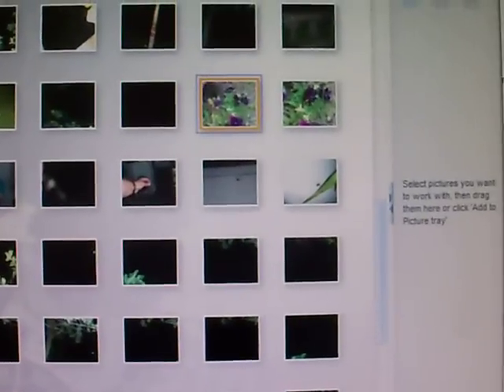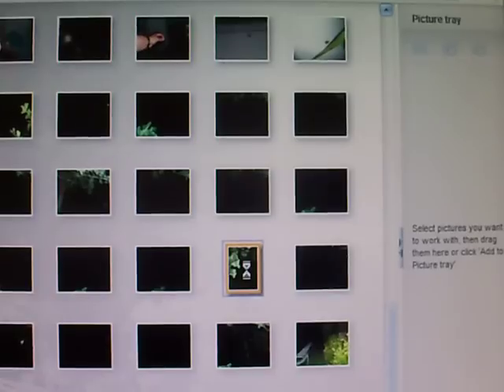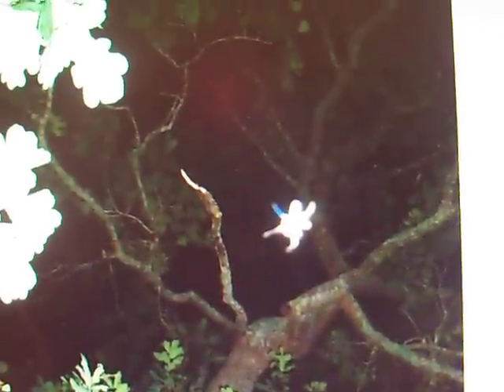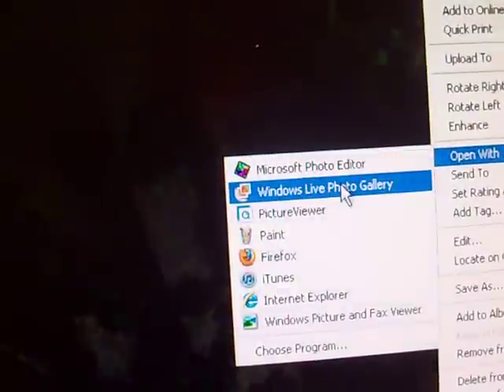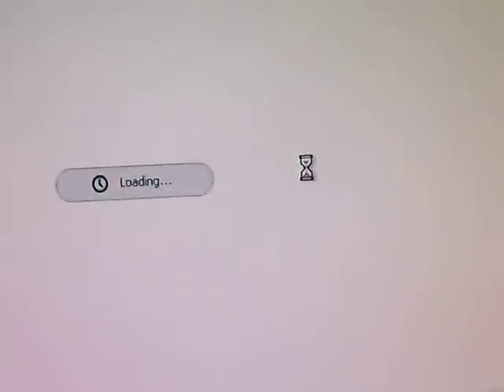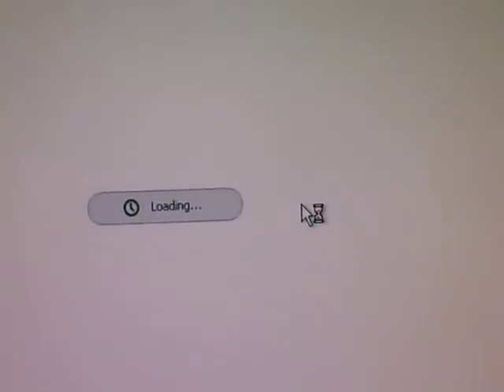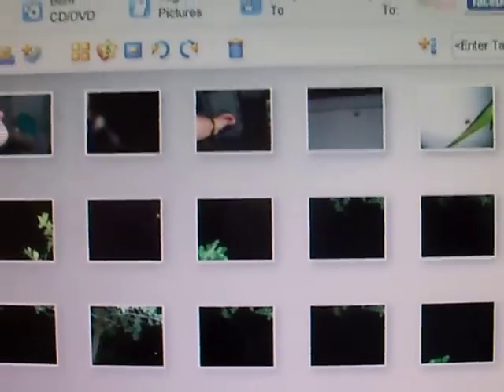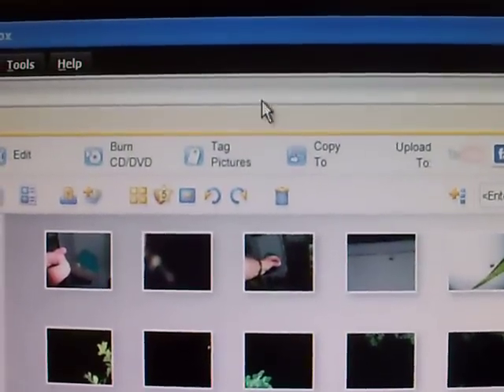weird Hologram UFO / interdimensional insects?? Dece 2010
A follow up to the previous video loaded.